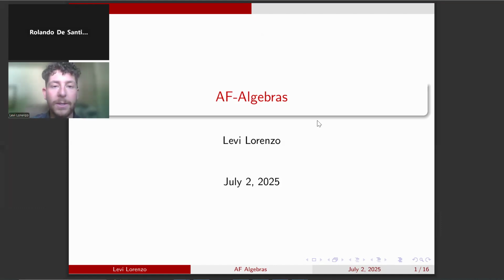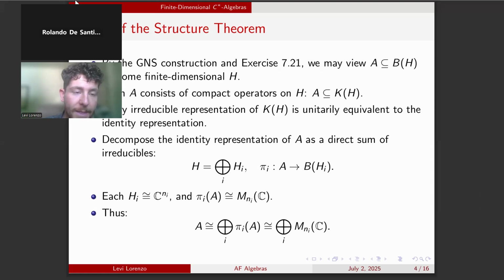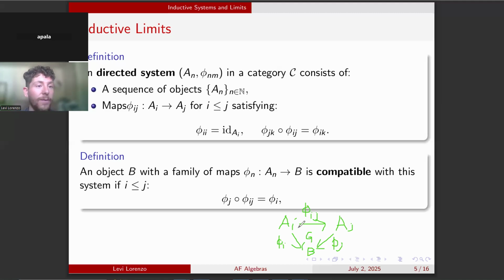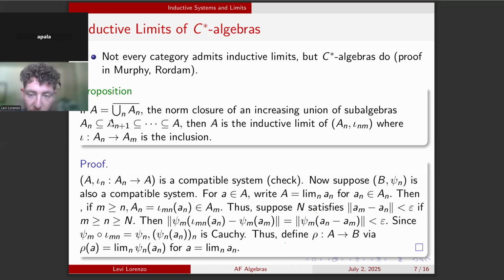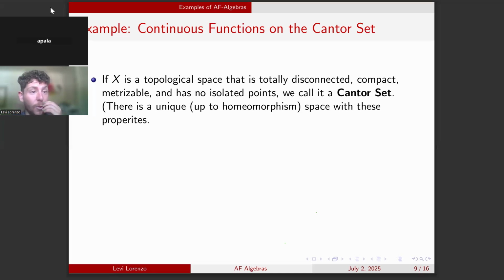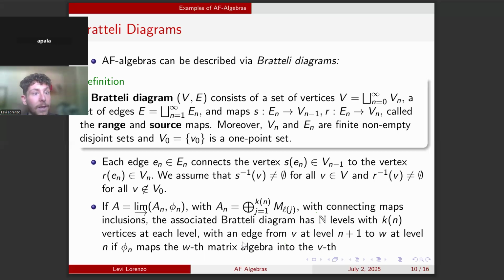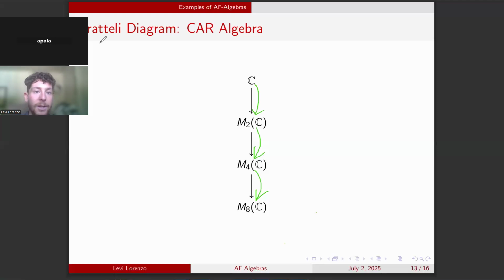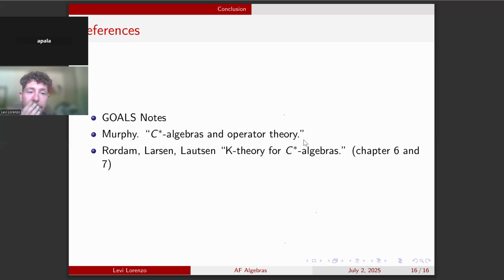C*- Lecture 2.3 - AF-algebras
In this talk, I characterize finite-dimensional C*-algebras, define inductive limits, and define/discuss AF (approximately finite-dimensional) C*-algebras, which arise as inductive limits of finite-dimensional algebras. I discuss Bratteli diagrams as well as a few examples.